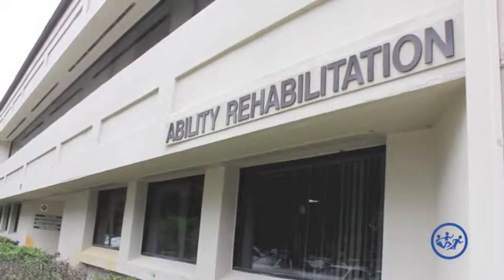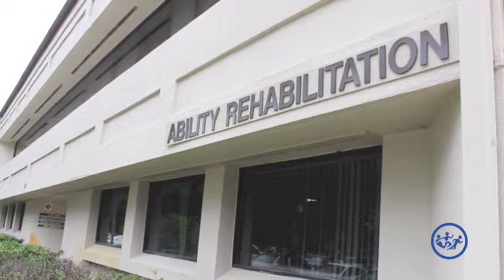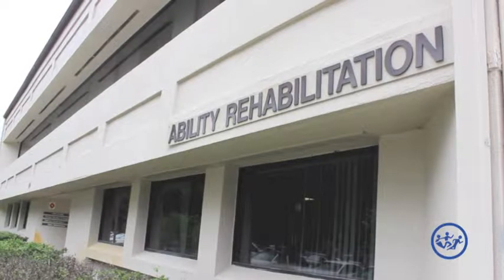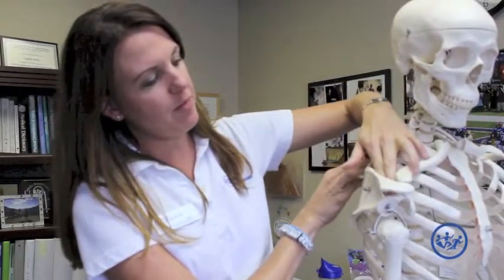Rotator Cuff | Ability Rehabilitation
Ability Rehabilitation's Amanda Baron, PT, gives an overview of the rotator cuff.